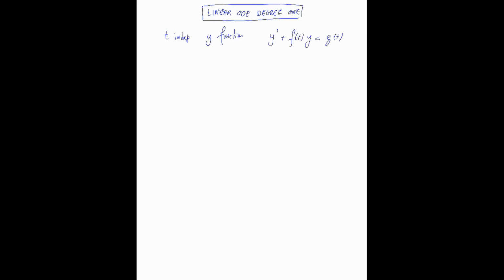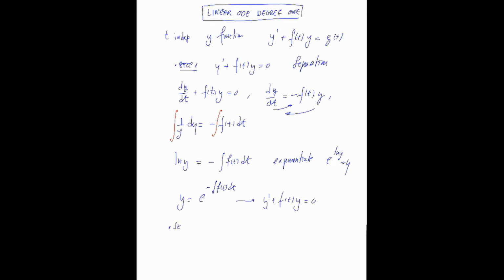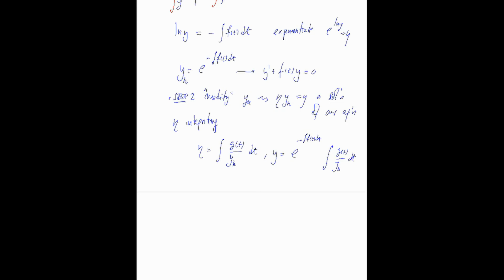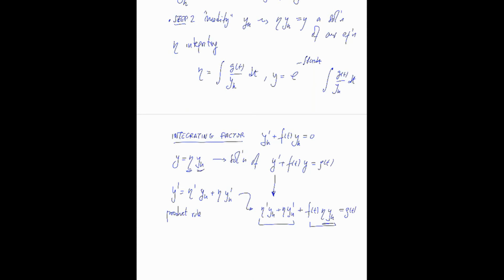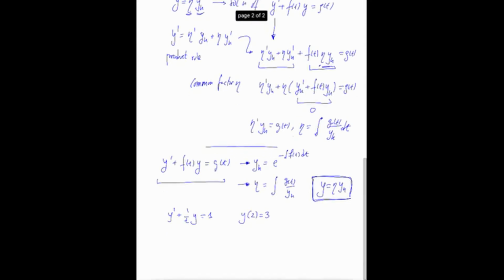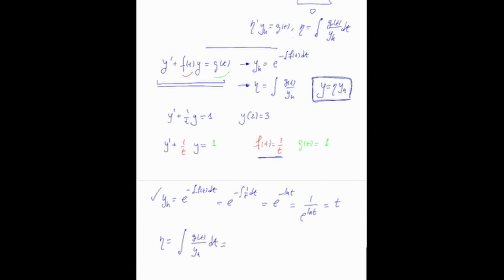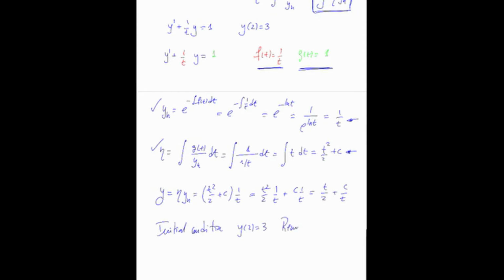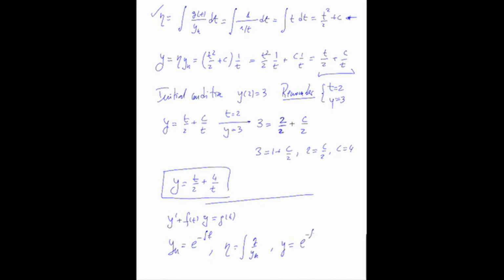ODE Linear degree one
How to solve a linear ODE of degree one, theory and one example.